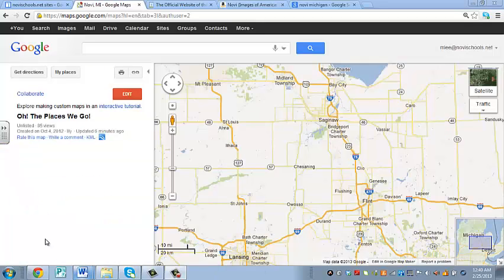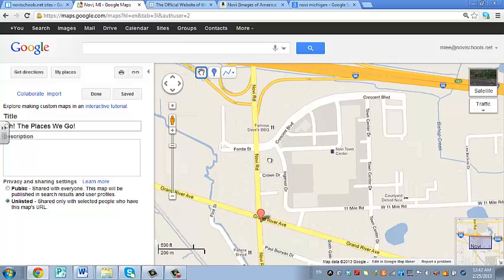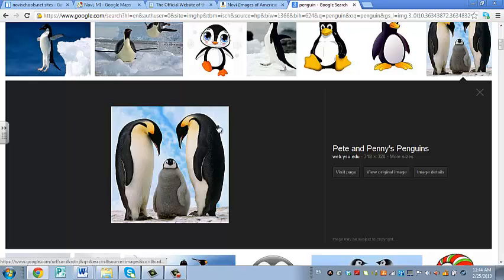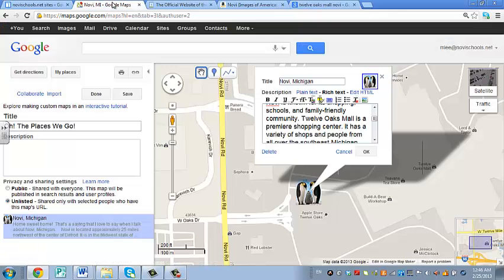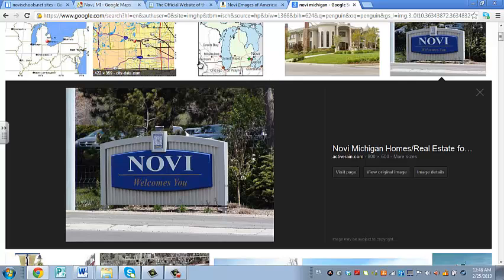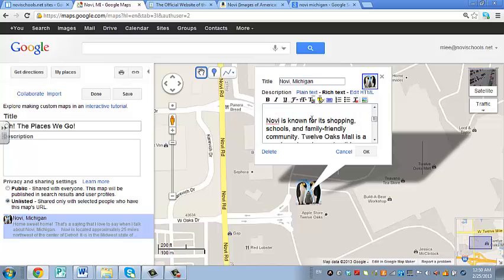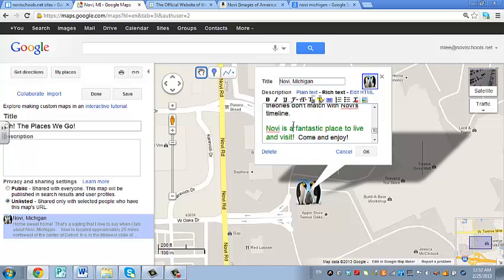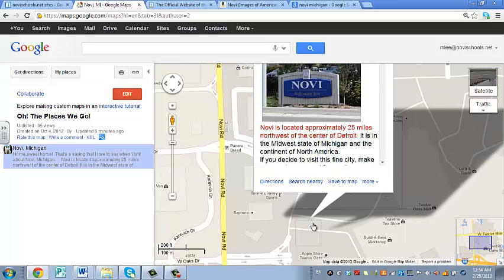Country Placemark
Map